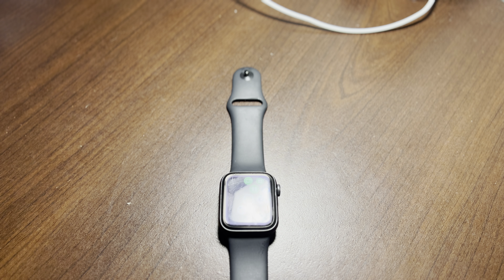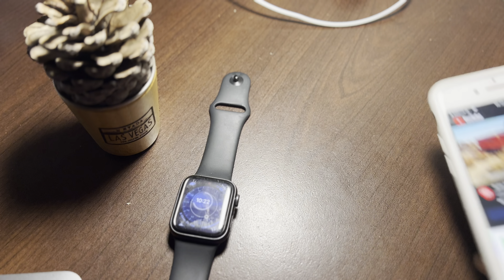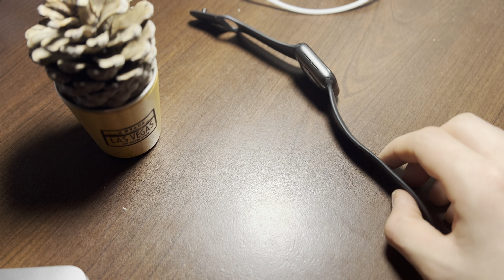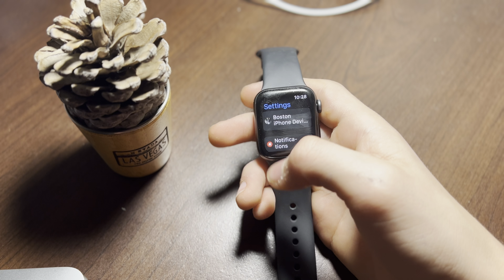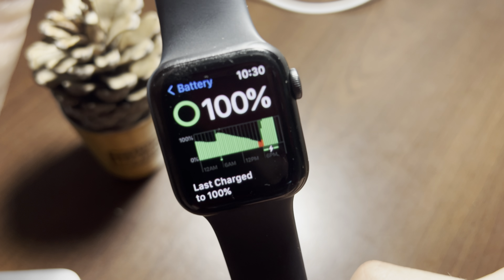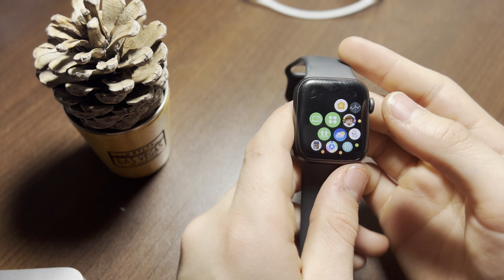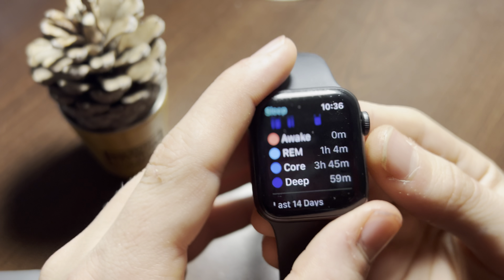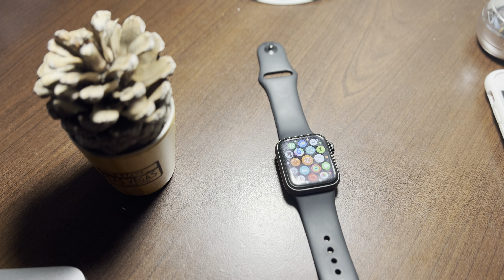Apple Watch S6 December 15, 2022 update